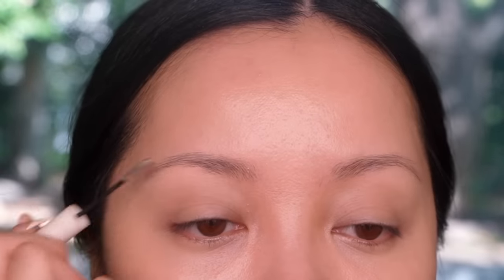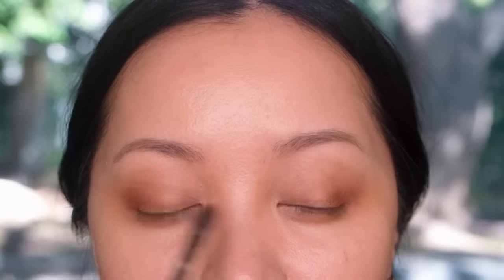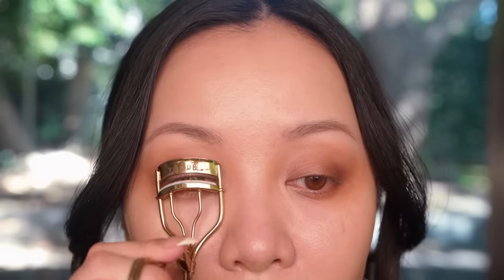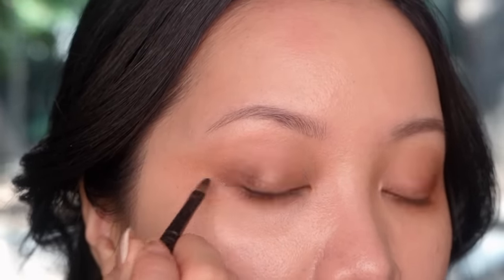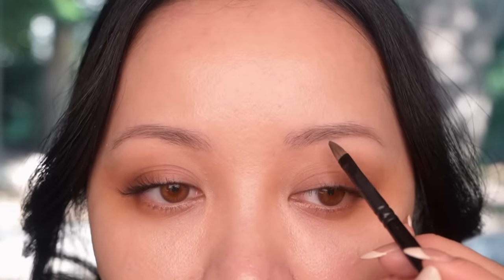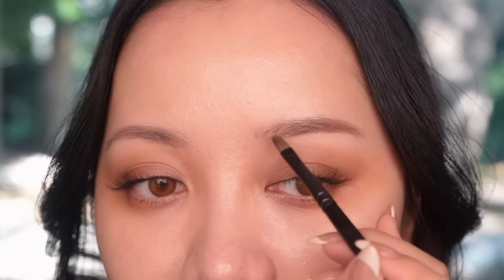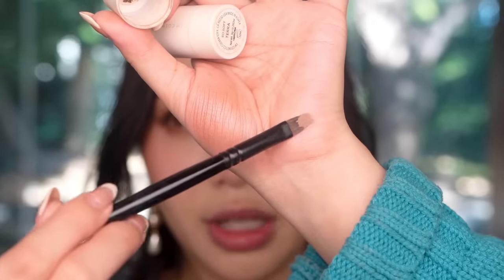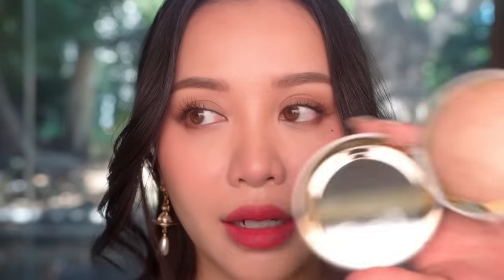Natural Soft Definition Makeup For 30s & Up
It's crazy to think how much my makeup routine has changed since my 20s. This routine shows you how I approach makeup now in my 30s. I wonder what it'll be like in my 40s. I hope you enjoyed this video. It was very relaxing for me to film :)

No Skin Filter was used in this video

✧ SKIN ✧

SKINCEUTICALS A.G.E. Eye Complex

SISLEY Velvet Nourishing Cream With Saffron Flowers

RÉDUIT One

Reduit Ageless Mist

✧ EYES ✧

Optimel Manuka Honey Eye Drops

Prototype Shadow Primer

✧ FACE ✧

EM Prototype Concealer

EM Prototype Face Powder

✧ LIPS ✧

✧ HAIR ✧

REVLON Hair Dryer and Hot Air Brush

HOT TOOLS Pro Signature Gold Curling Iron, 1-1/2 inch

✧ EXTRA ✧

First Honey Manuka Honey Cream -